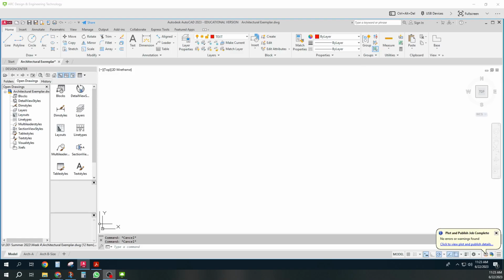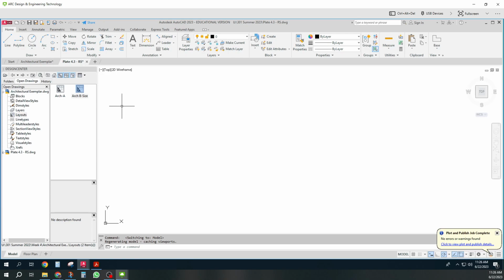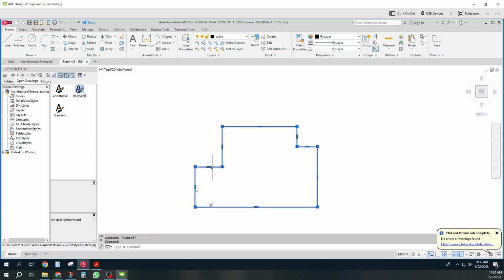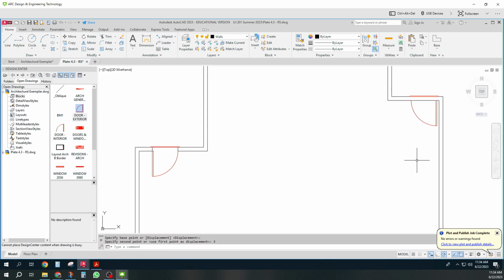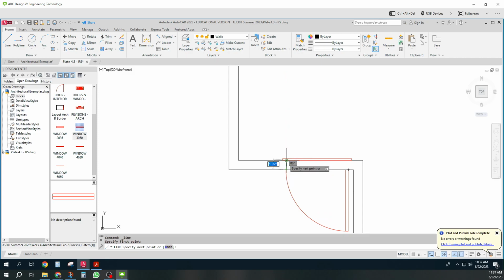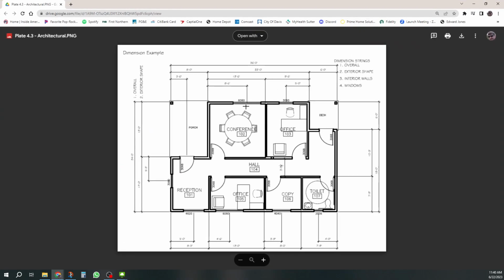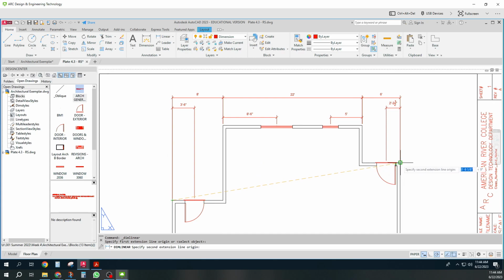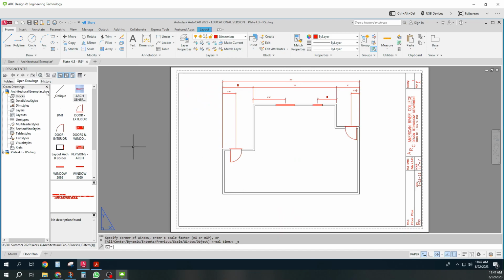4 3 Architectural Demo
4 3 Architectural Demo
DESGN 301